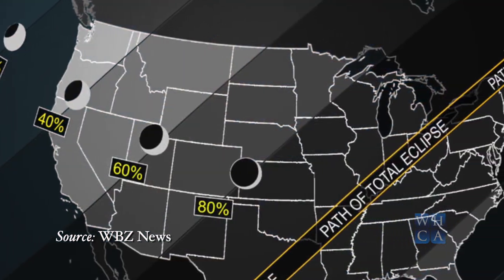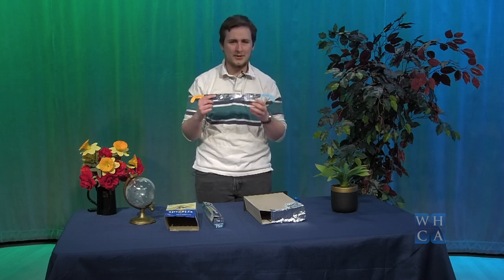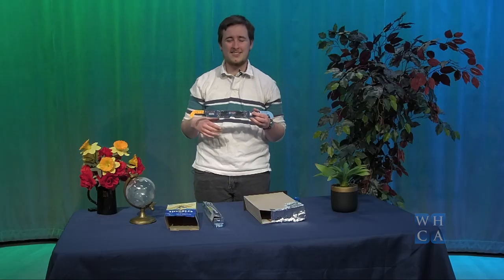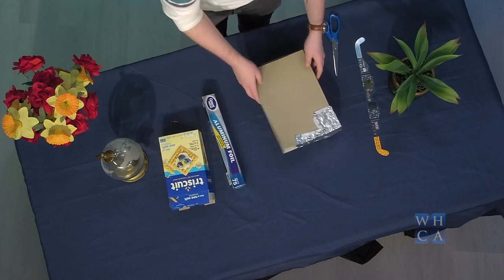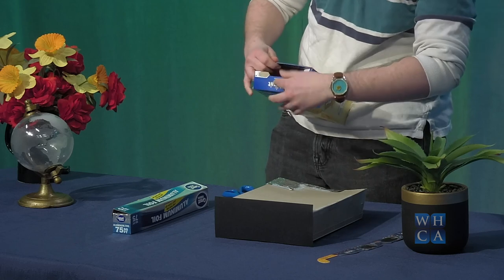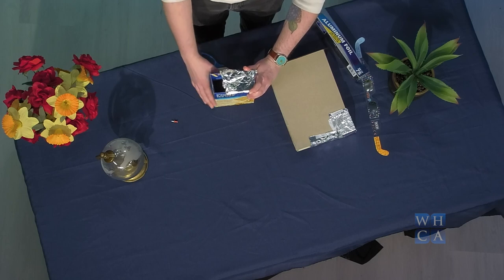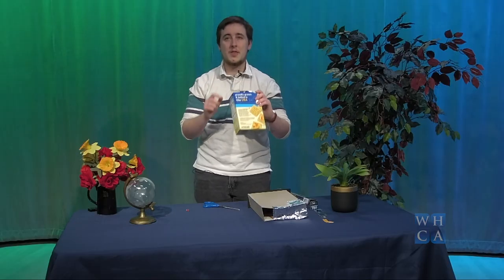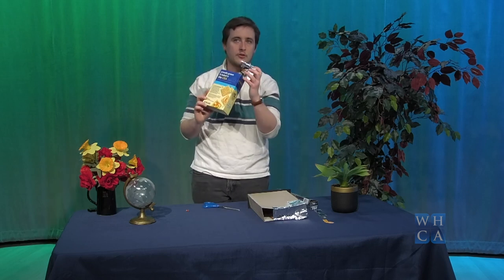Hanson Public Library presents: Solar Eclipse Crafts & Safety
With the upcoming solar eclipse on April 8th, it's important to stay safe while enjoying the view. Percy Child of the Hanson Library gives a talk about how to see the solar eclipse safely, and demonstrates how to make a pinhole projector out of a cereal box.

The Hanson Public Library is hosting a solar eclipse party on April 8th, 2-5pm.